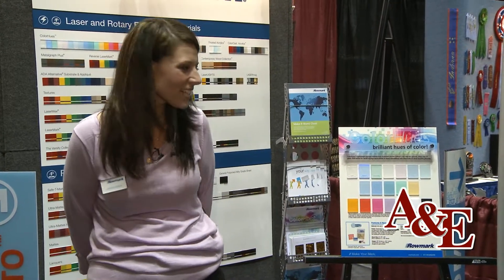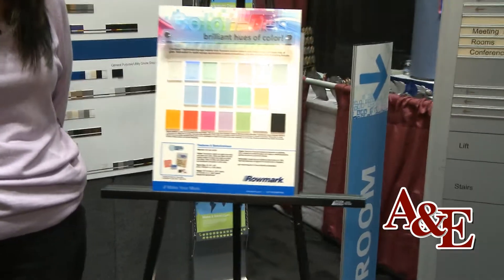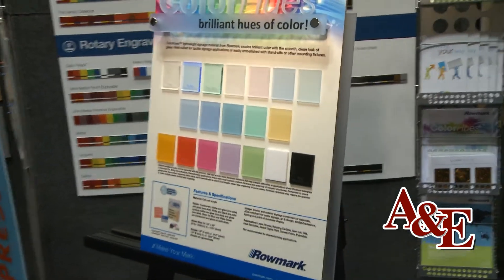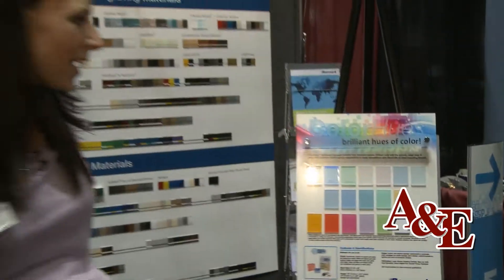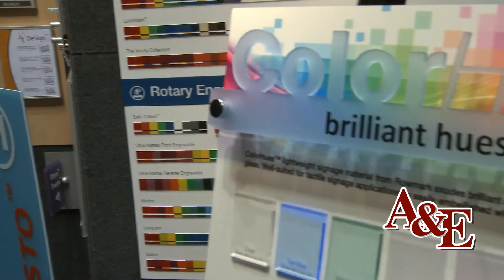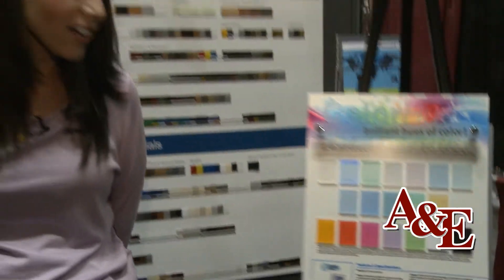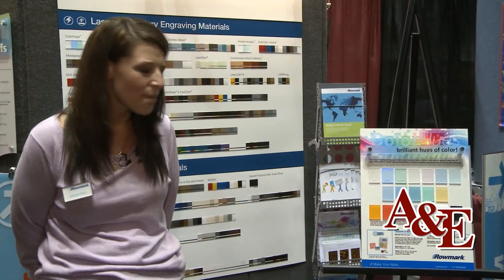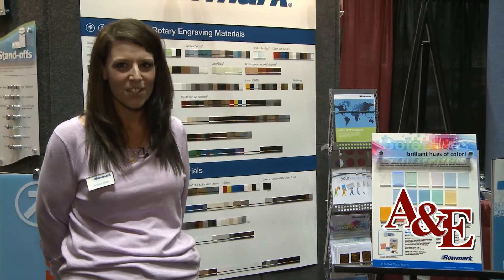Rowmark demonstrates their new ColorHues™ cast acrylic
Rowmark will be demonstrating their new, ColorHues™, cast acrylic product that exudes brilliant color with the smooth, clean look of glass. Well-suited for tactile signage applications or easily embellished with stand-offs and mounting fixtures to create a variety of contemporary and unique designs.